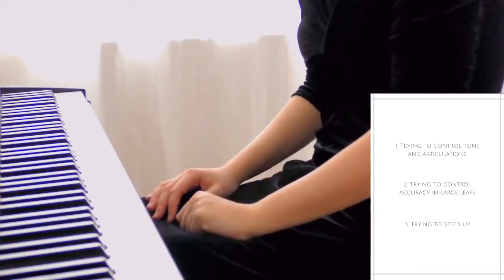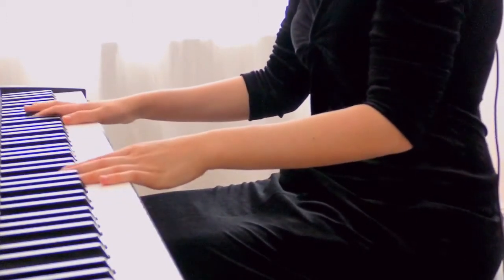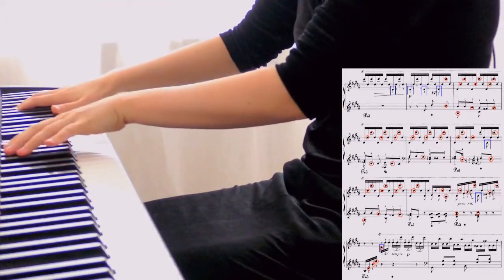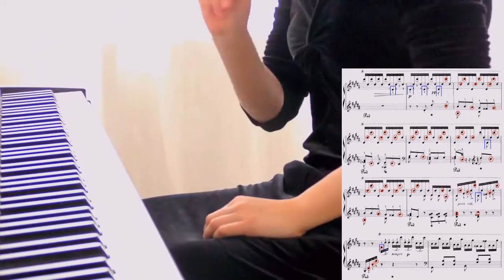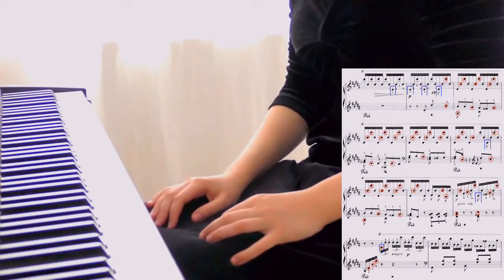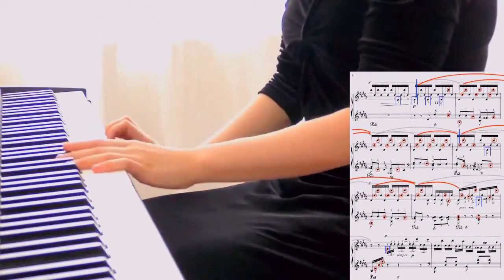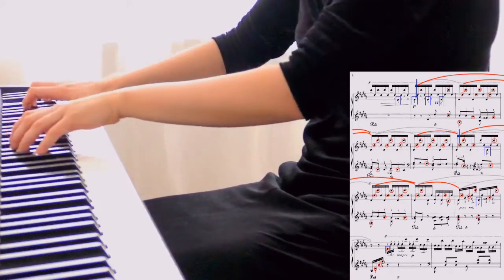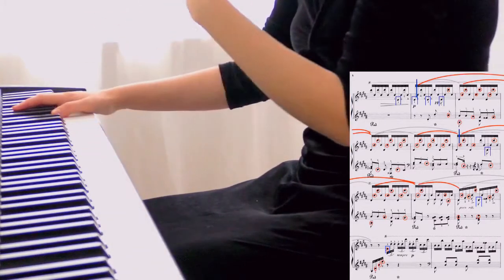La Campanella - Tutorial & masterclass for advanced & pro pianists - 2/7